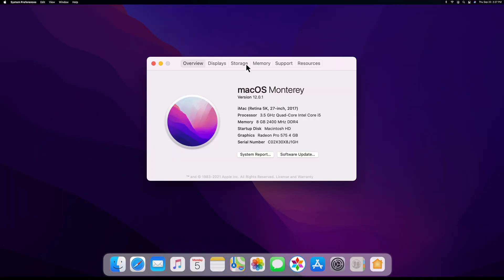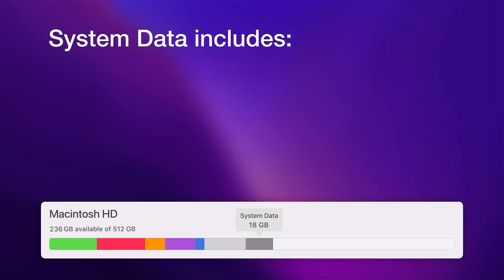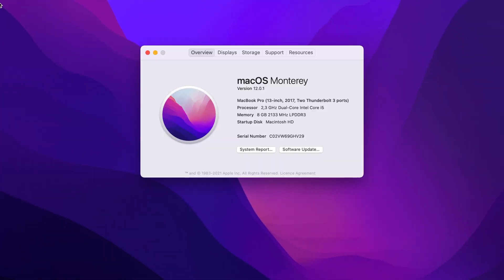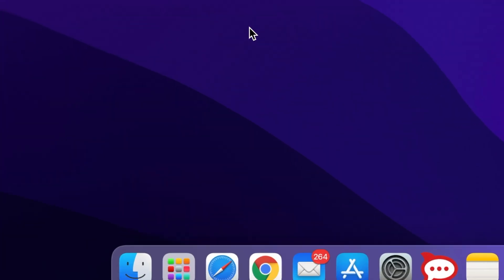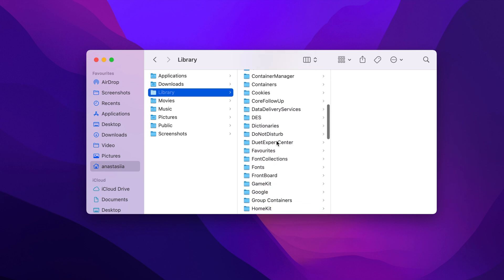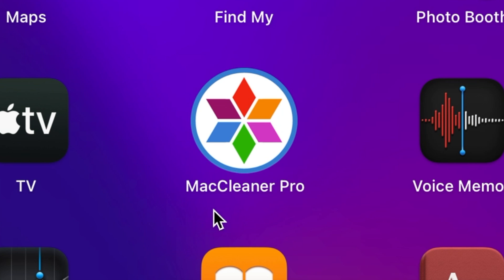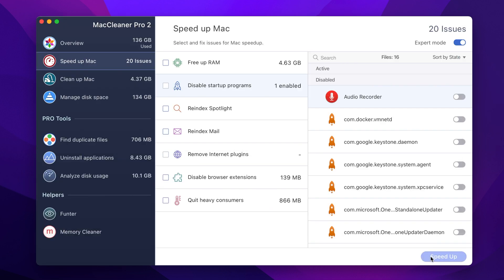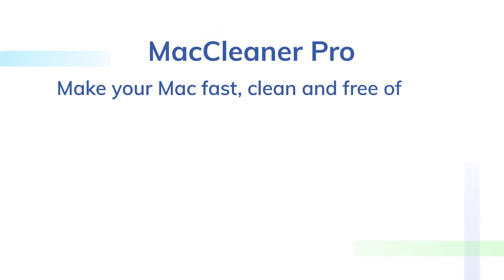How to clean up your Mac’s system storage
System storage can take up a huge space on a Mac disk. Most of the files from system storage, like caches, logs, mail downloads, leftovers of already removed applications, and other temporary files, can easily be removed. In this video, you will learn how to clean up system storage on your Mac.

00:00 - Intro
00:21 - What is system data on Mac?
00:43 - How to see your system data volume
01:14 - How to find system files in the Library
02:01 - How to reduce system storage with MacCleaner Pro